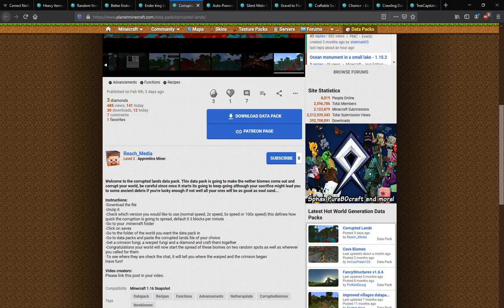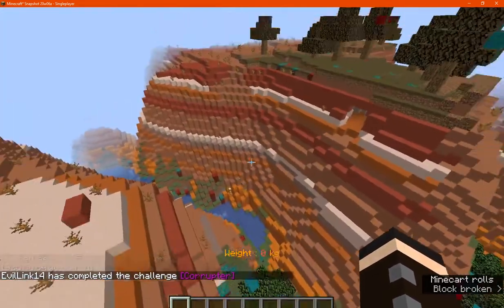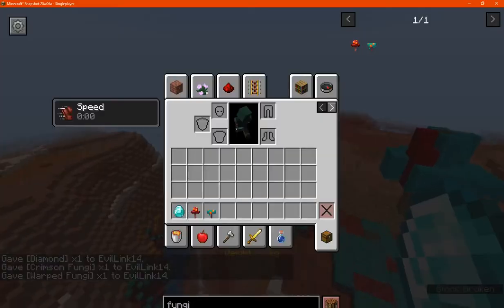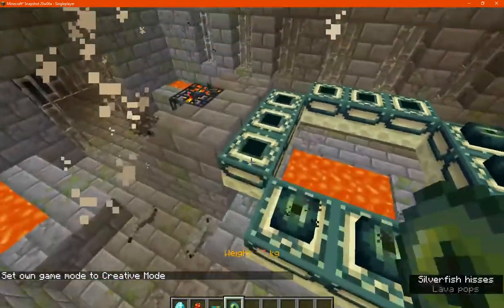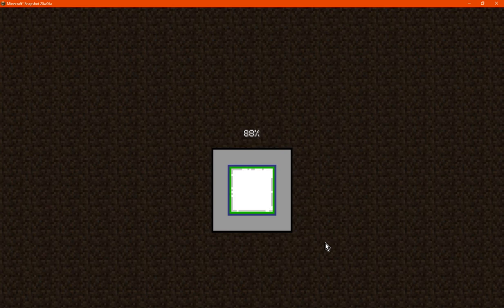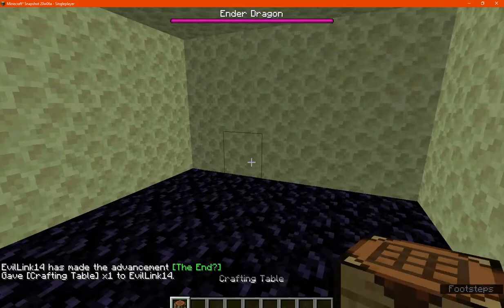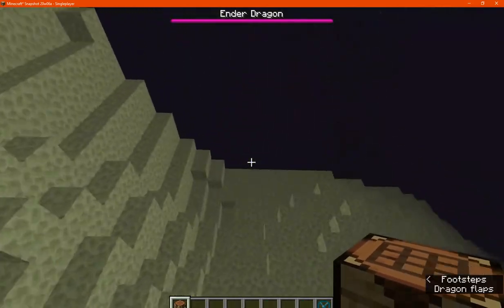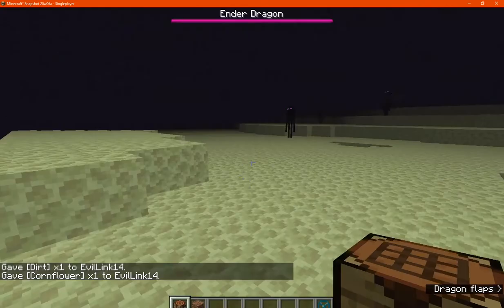Corrupted Lands 1.16 (20w06a) Datapack Overview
A datapack that makes dimensions/worlds corrupted with leaves/flowers spawning warped/nether wart blocks after crafting an item from 1 diamond and both fungi from the 1.16 snapshot. There is 4 speed options for the corruption spawning. As it is applied to Overworld trees and flowers it won't effect dimensions unless trees or flowers that are part of those that can be converted are in the dimension.